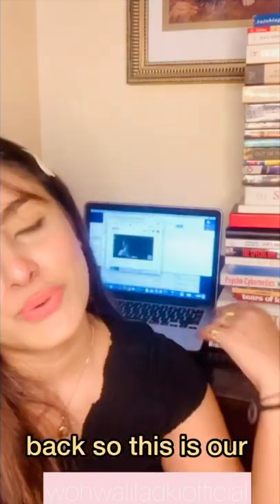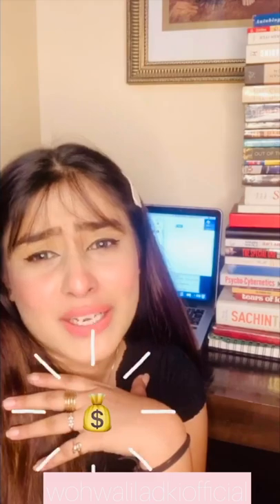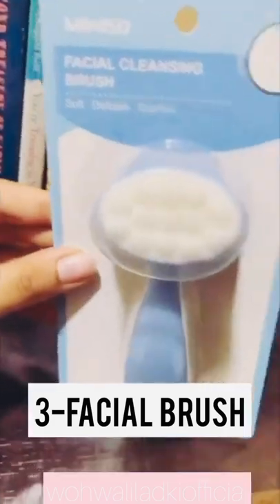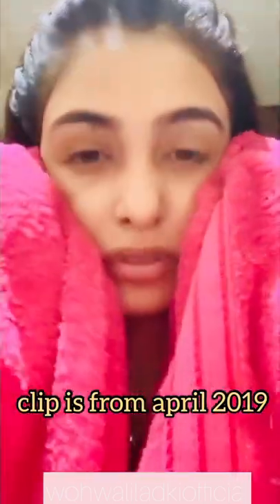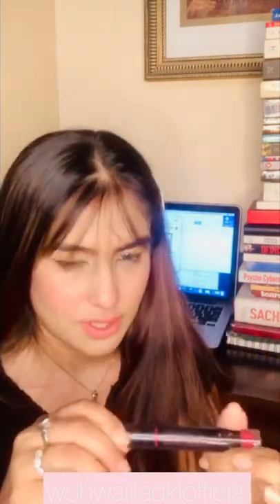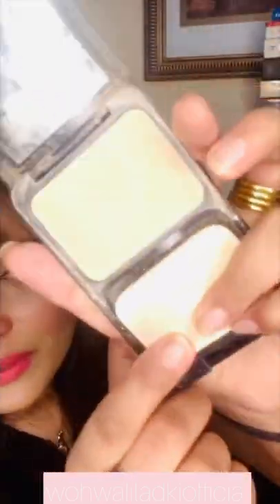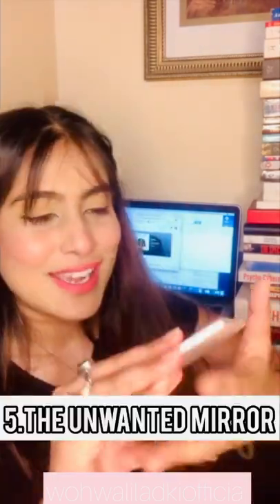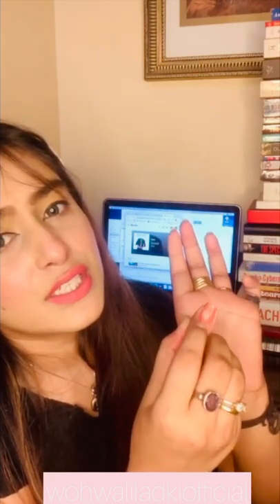Learn With Expert S1:E35 | Buying from Miniso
Things i regret Buying from Miniso😪

Has it happened with you too?
Repost
video source from Instagram -